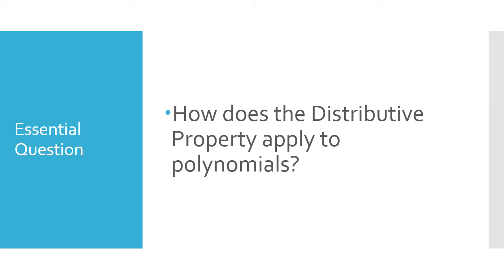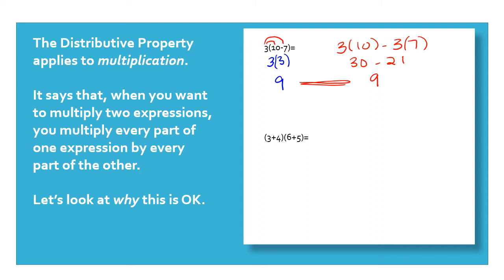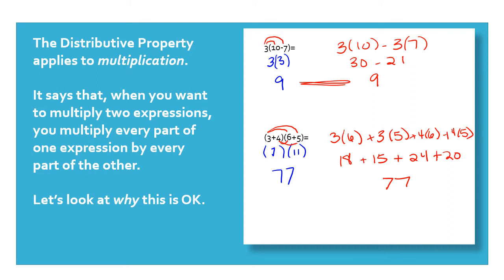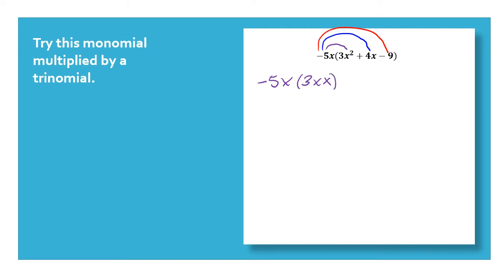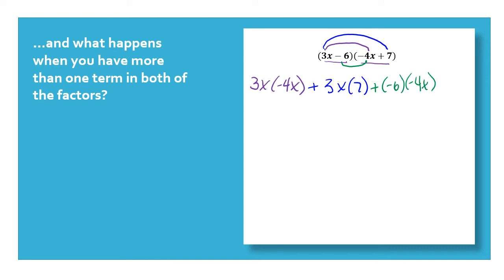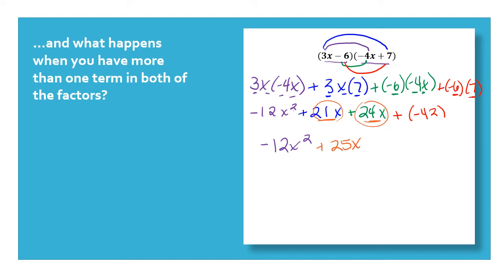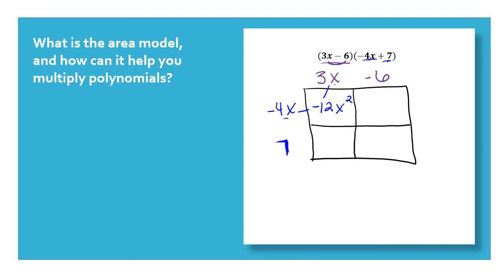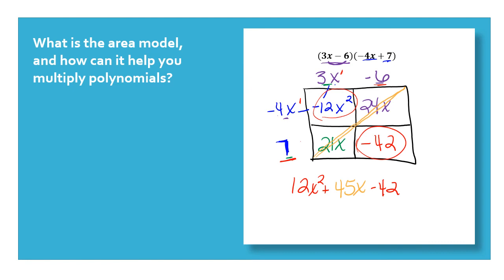Using the Distributive Property to Multiply Polynomials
Multiplying polynomials with variables in both factors. Monomial x Binomial, Monomial x trinomial, binomial x binomial. Area model for multiplying polynomials.